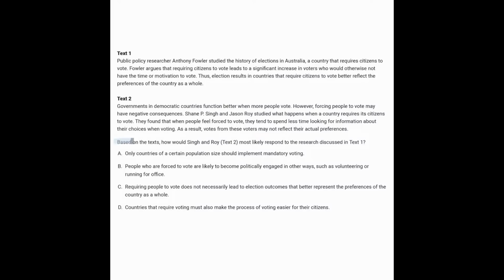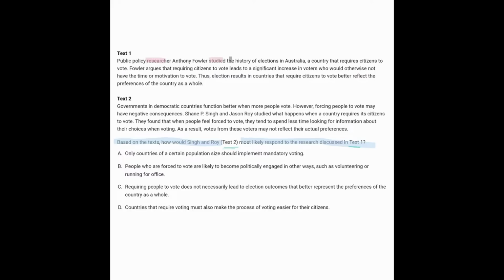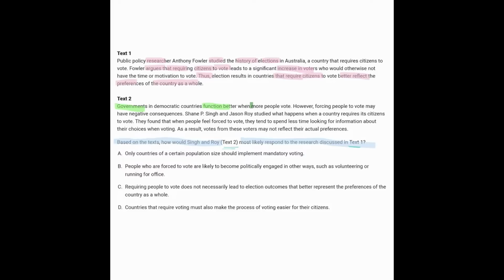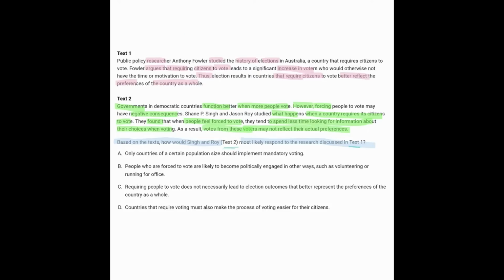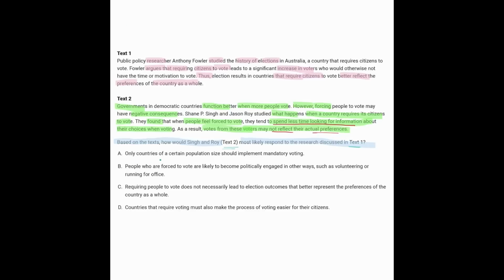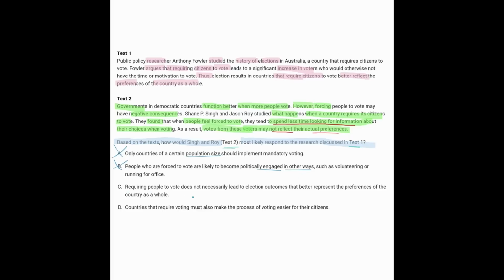Public policy researcher Anthony Fowler studied the history of elections in Australia...ID: 02fd3da7